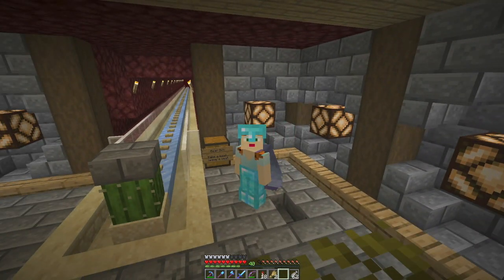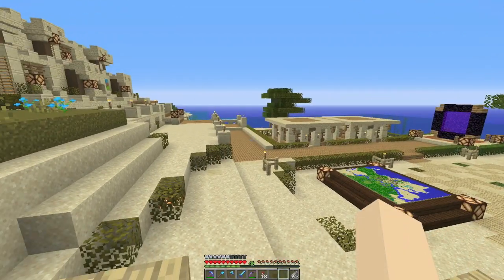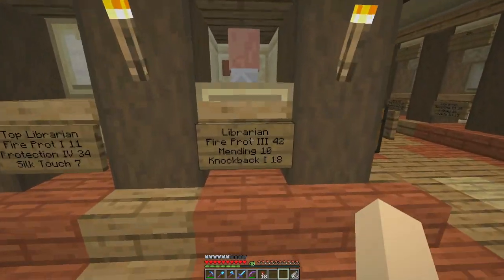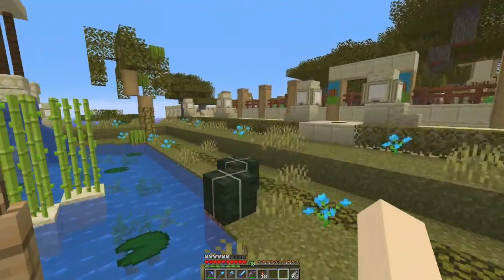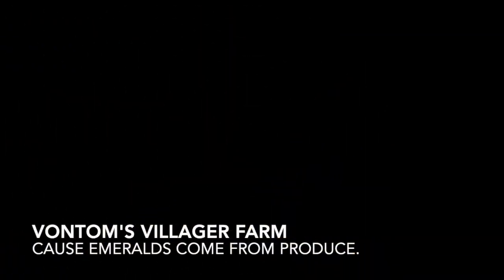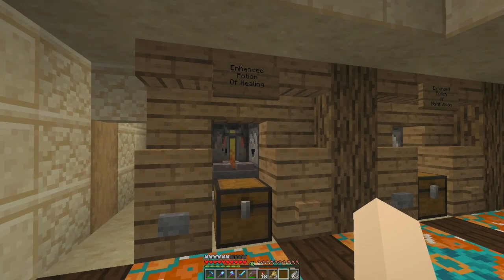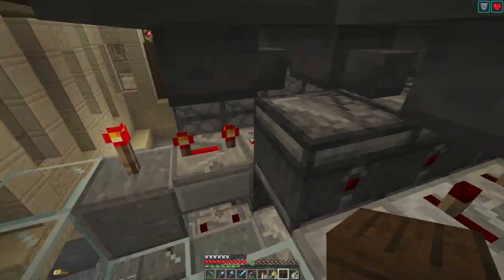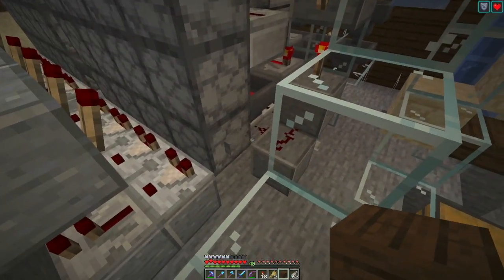Let's Play Minecraft: Base Tour! Part 1: The Farms FrilCraft Ep 10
In today's Let's Play Minecraft episode on FrilCraft, Wa2020 takes you on a tour of the farms we have on the compound. Building "on the shoulders of giants", we show some of the processes and systems that keep our chores list going strong.

2020MC Gaming is:
Wa2020
VonTom2020